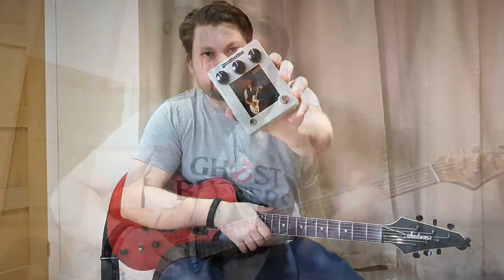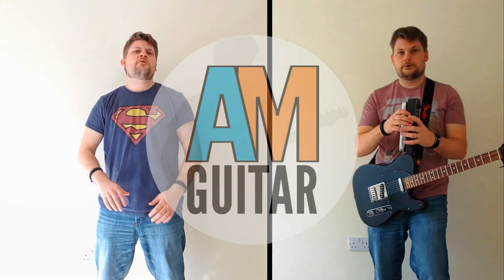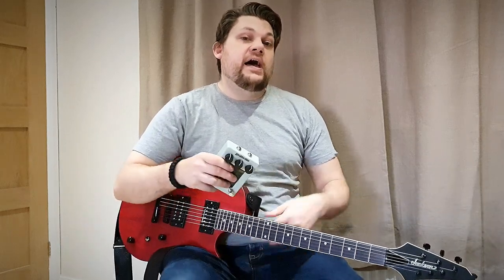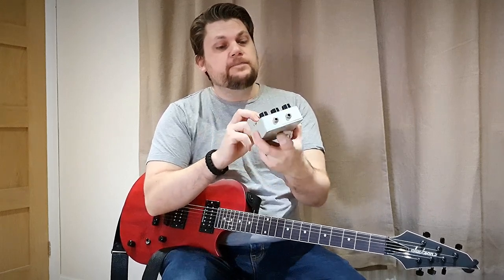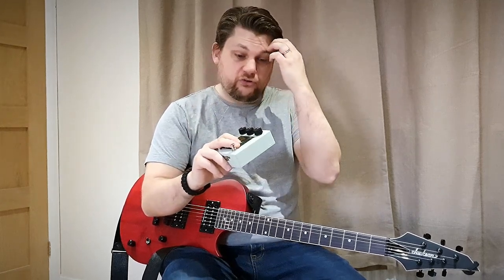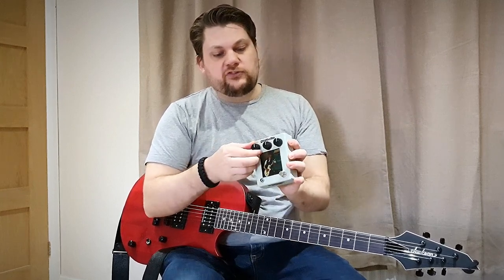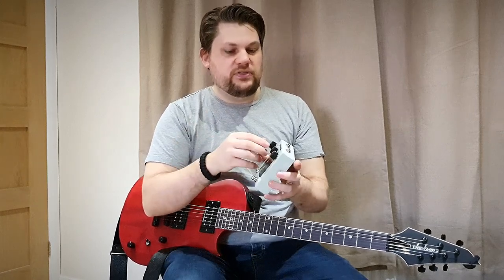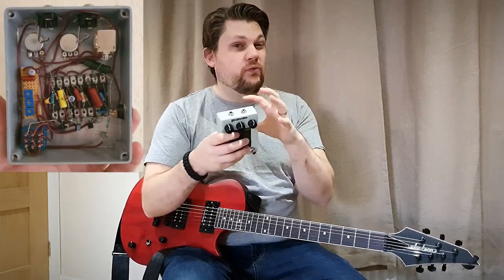Kossoff Drive from Hello Sailor Effects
Ever dreamed of sounding more like Paul Kossoff of Free fame? Well now is your chance with the Hello Sailor Effects Kossoff Drive. A fantastic blues-rock overdrive, with a beautiful natural amp style overdrive.